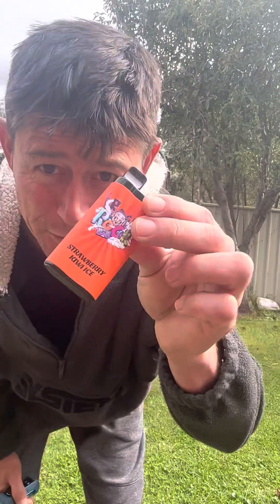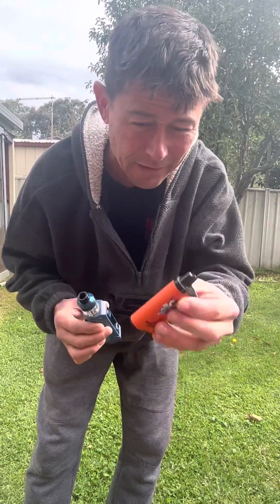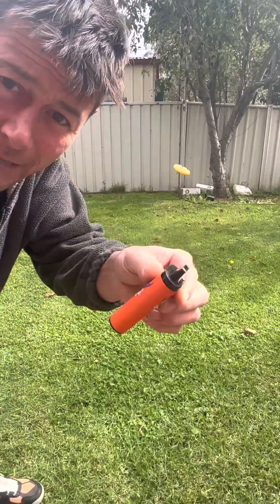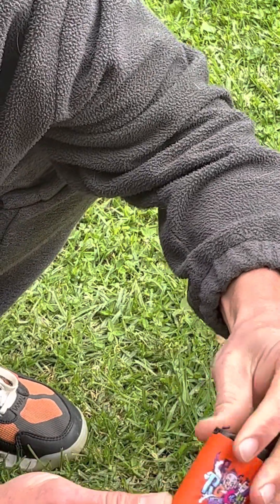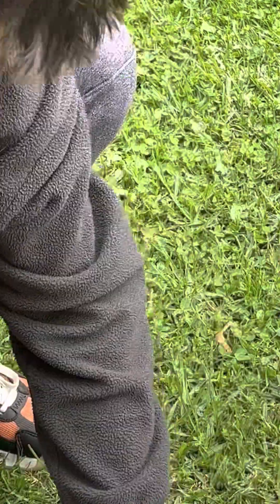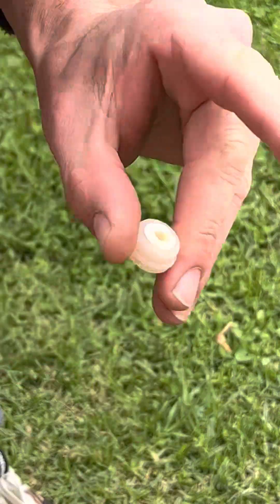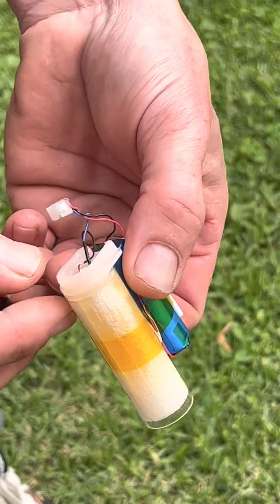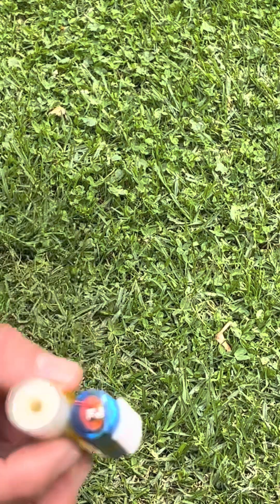2 May 2023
Disposal e-smokes ! Unregulated and a problem for you health & the environment!